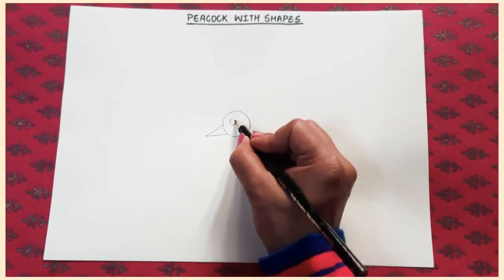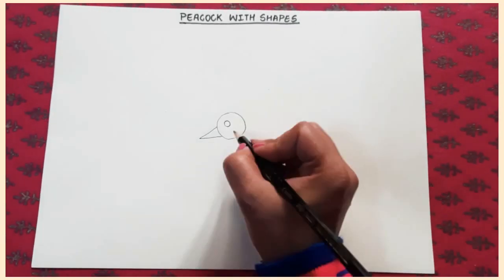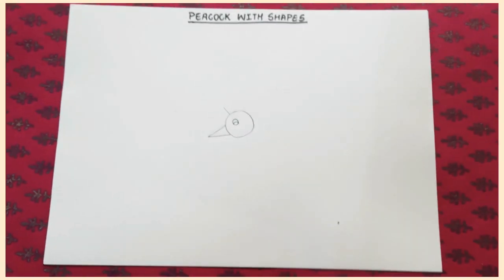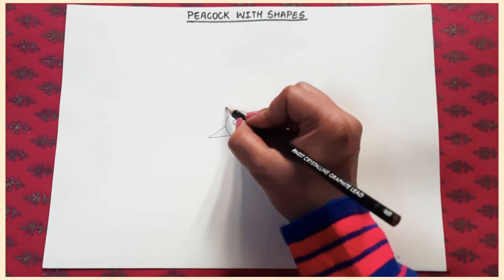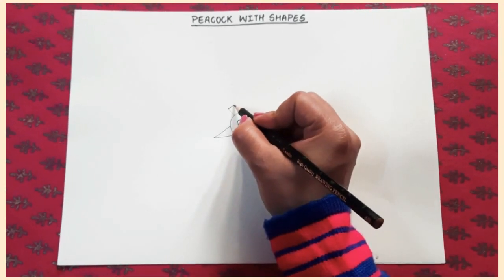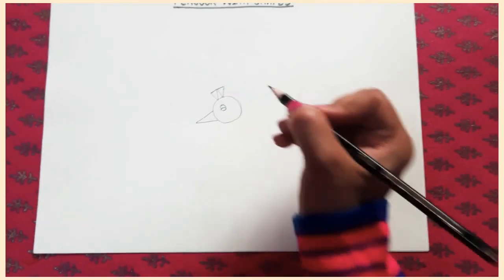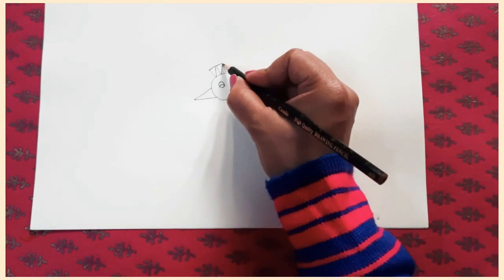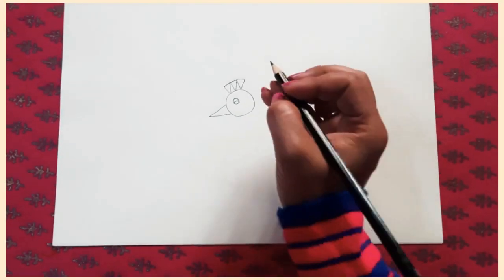LEARN TO DRAW PEACOCK WITH SHAPES- PEACOCK DANCING IN THE RAIN DRAWING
Learn to draw a peacock easily with shapes.